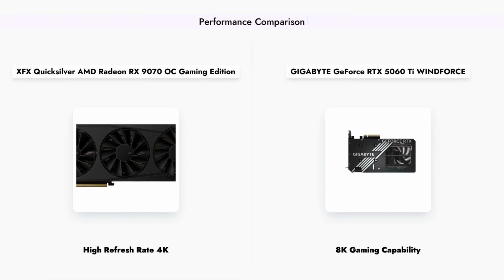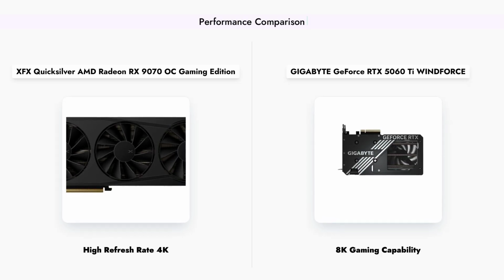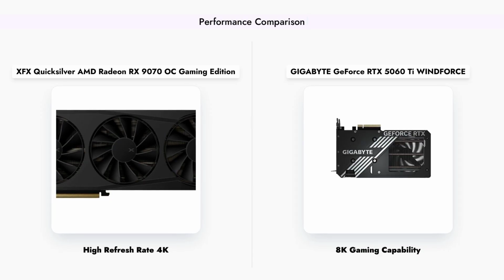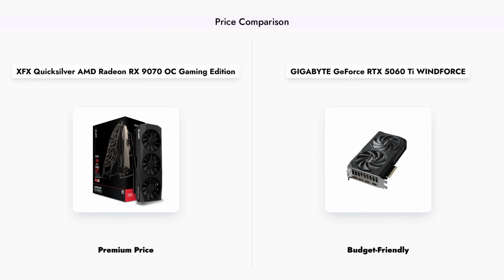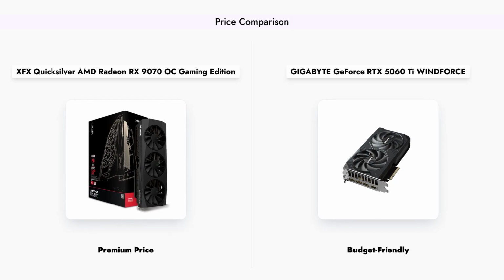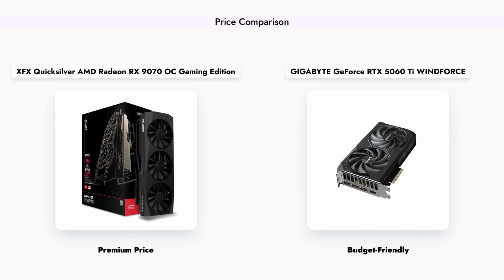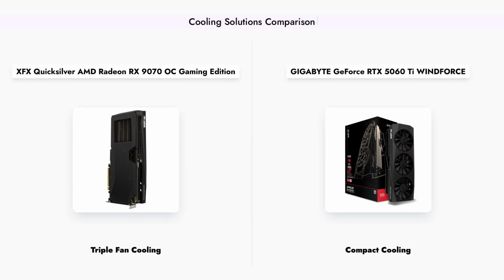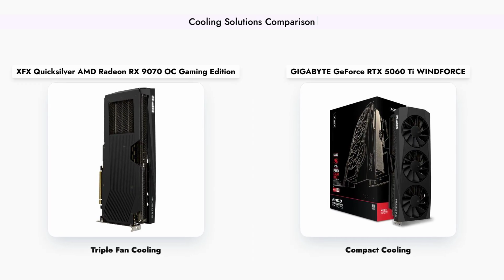RX 9070 OC vs RTX 5060 Ti 🆚 GPU Battle for Gaming | BuySmart 💥🎮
XFX Quicksilver RX 9070 OC
In this video we compare two high-end GPUs to help you choose the best graphics card for gaming. We cover gaming performance, cooling, noise, power use, and value. Use these links for best price.

00:00 Introduction
00:26 Performance
01:01 Price
01:35 Cooling Solutions
02:12 Conclusion